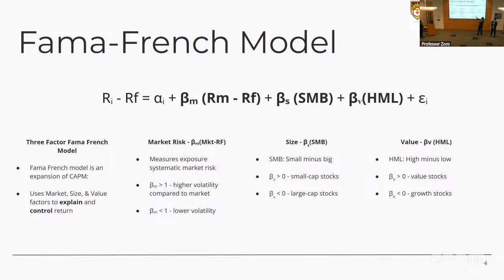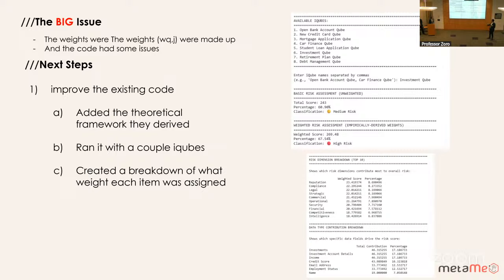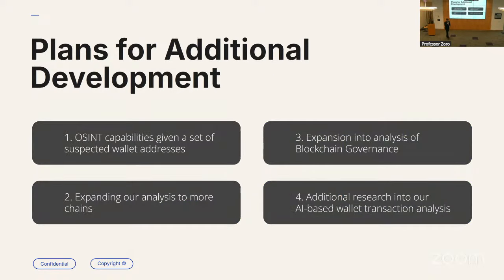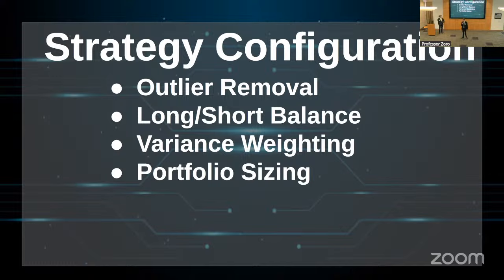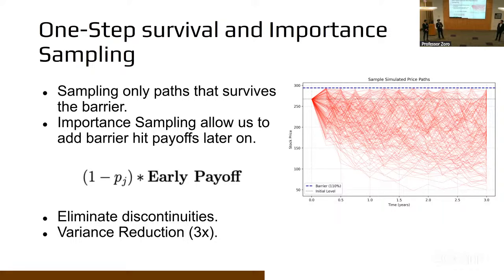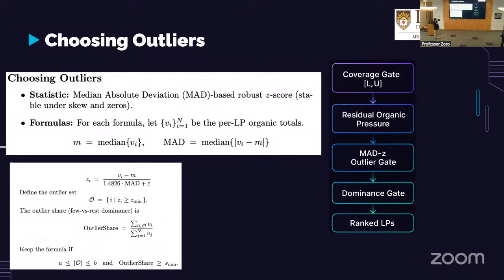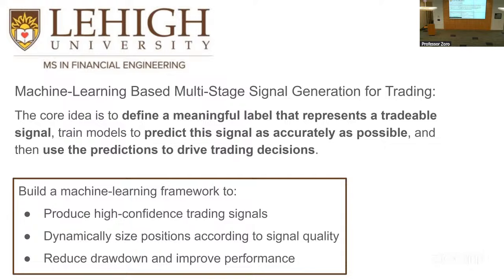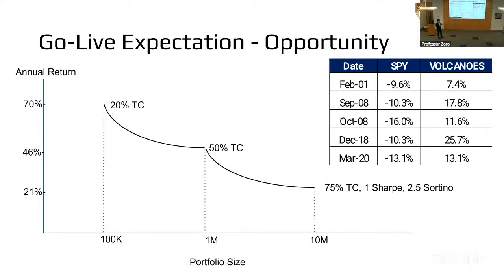7th QUANT CONFERENCE LIVE